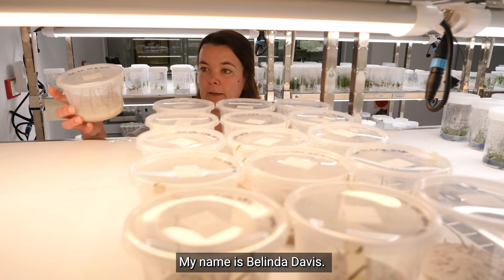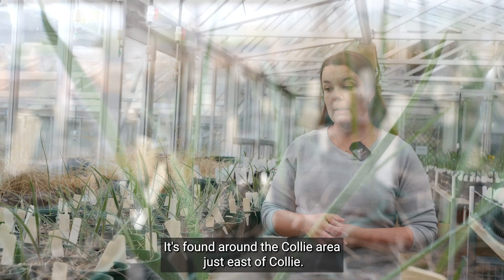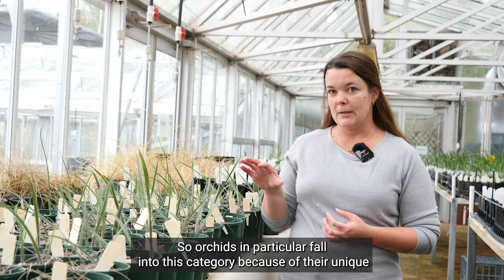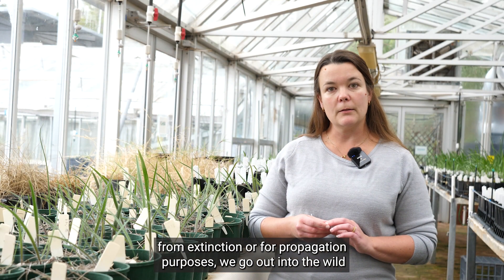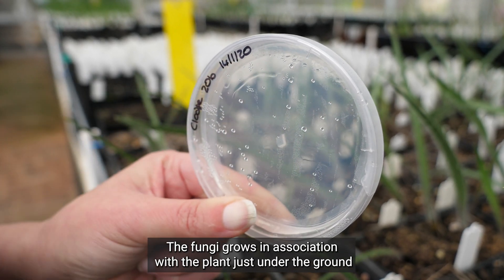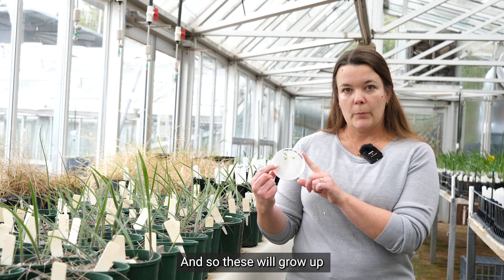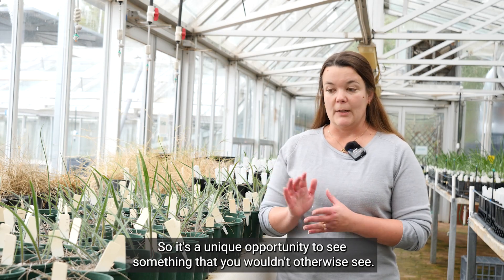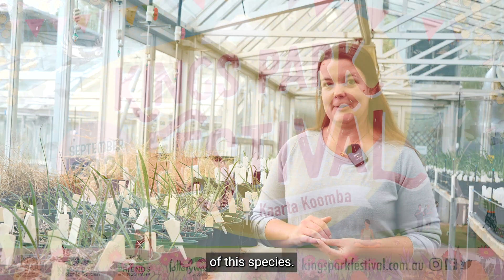Journey of the Collie spider orchid with Dr Belinda Davis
The journey of the threatened Caladenia leucochila (Collie spider orchid) has been an inspiring story of conservation.

Discovered in 2008, the spider orchid is known from approximately 800 individuals in a very restricted area.

Hear from orchid expert Dr Belinda Davis on the conservation work conducted by Kings Park Science to bring it back from the brink of extinction.